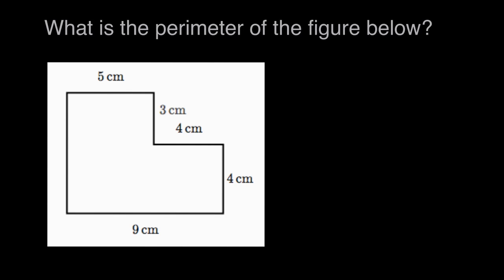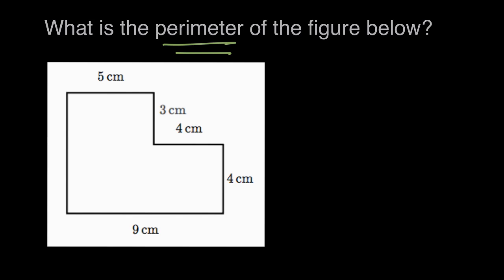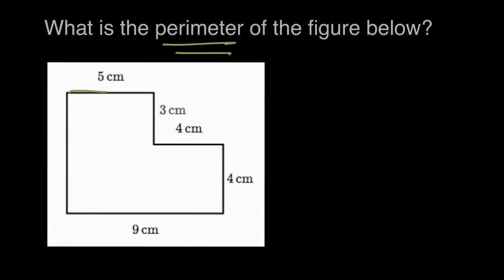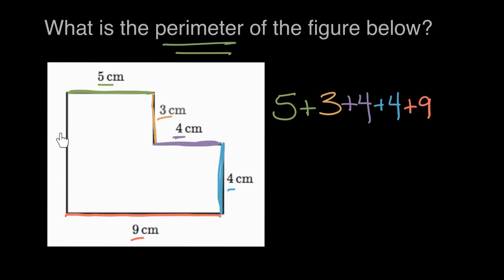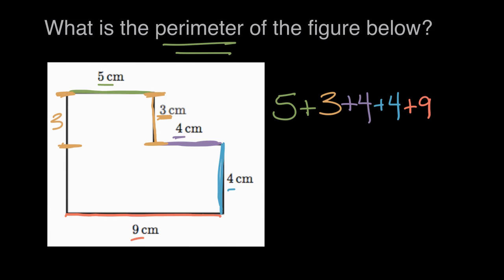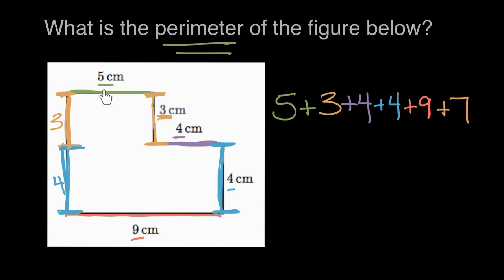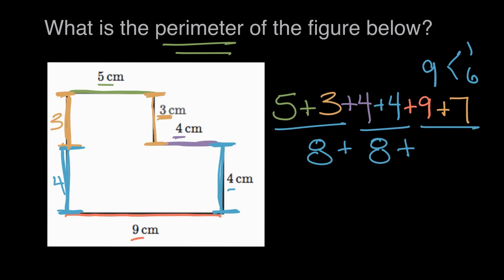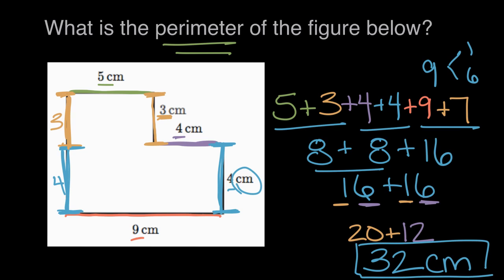Finding perimeter when a side length is missing | Math | 3rd grade | Khan Academy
Courses on Khan Academy are always 100% free. Start practicing—and saving your progress—now

Lindsay finds the perimeter of a figure when a side length is not given.

3rd grade math on Khan Academy: We know you've been rocking through 2nd grade adding and subtracting all kinds of whole numbers (up to 2 digits, right?). That's awesome! In 3rd grade math we want you to start using bigger numbers and start multiplying and dividing, too. By the way, did you know that some numbers aren’t actually “whole?” They’re “partially whole.” We call them fractions! We want you to start playing around and having fun with those, too. There's also area, perimeter, and place value to be discovered. Whew. We have so much to do and can't wait to do it with you. Let's go!